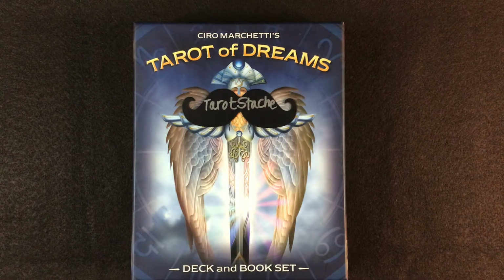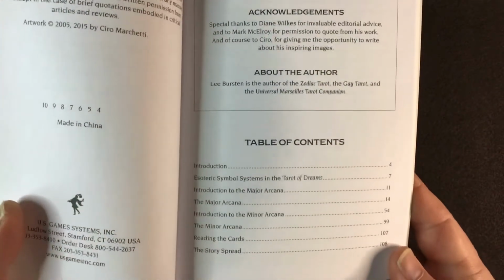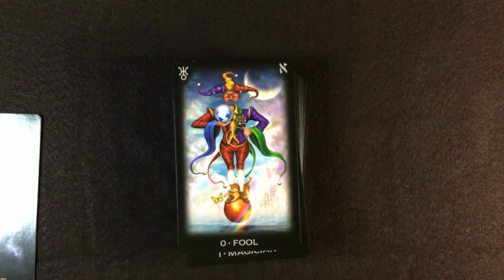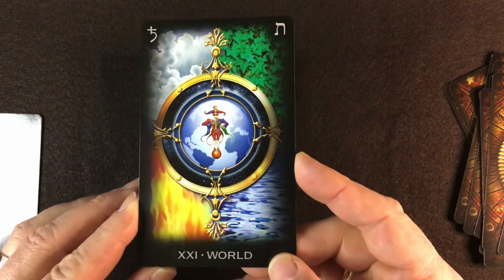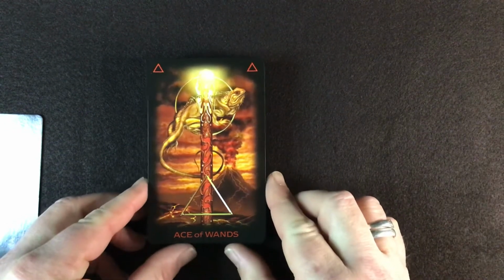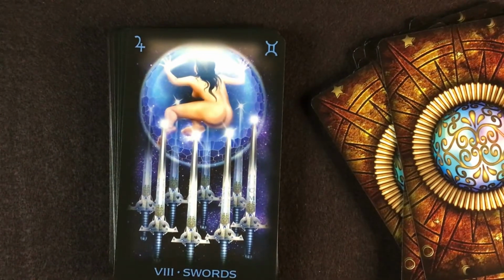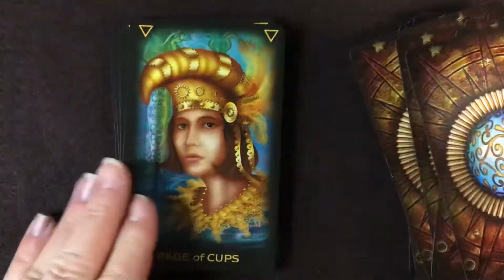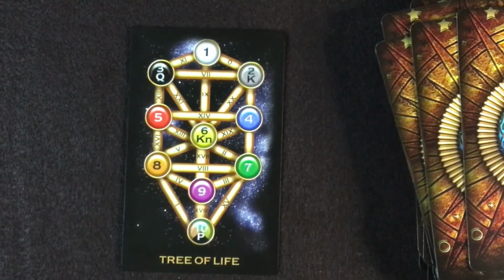Ciro Marchetti’s Tarot of Dreams Flip Through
Flip through of Ciro Marchetti’s Tarot of Dreams with guidebook by Lee Bursten published by US Games in 2015.

Do you have this deck? What do you think of it?

My email is TarotStache at google mail.